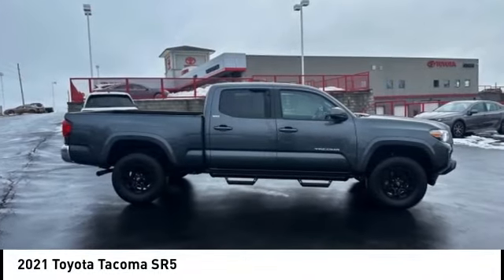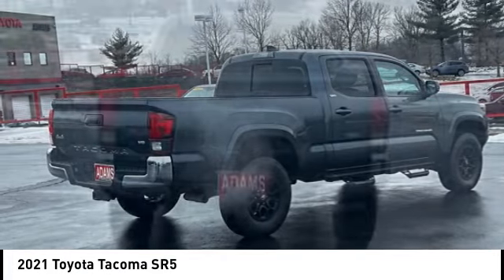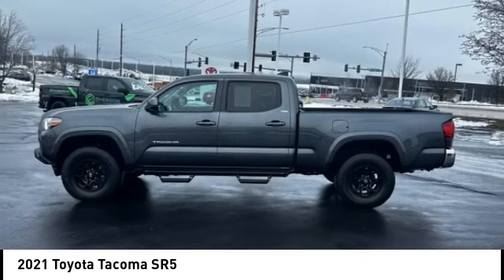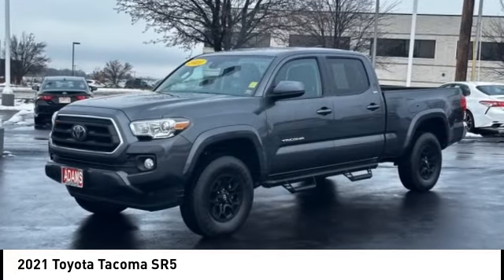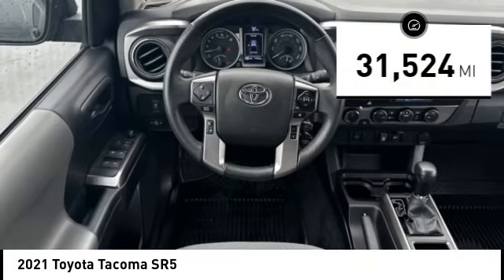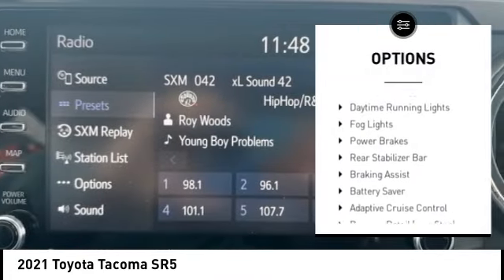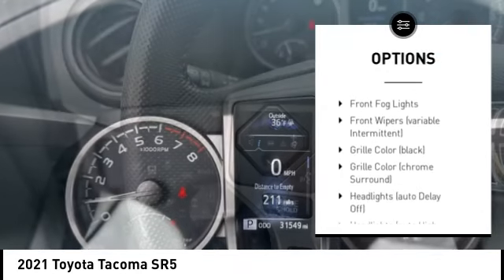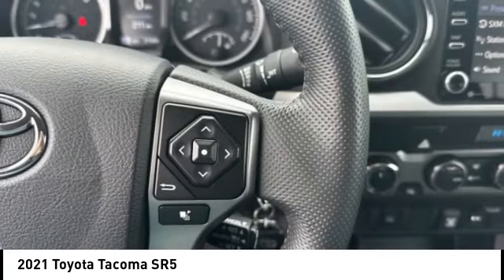2021 Toyota Tacoma Lee's Summit MO T24186A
2021 Toyota Tacoma SR5

Adams Toyota
501 NE Colbern Road

No Credit? Bad Credit? We've got you Covered here at Adams Toyota!br brbrbrbrtable width=100%trtd style=padding-left:1pxh4Comfort/h4/td/trtrtd style=padding-left:15px&bull; The steering wheel has sections wrapped in leather and sections of metal-look plastic. /td/trtrtd style=padding-left:15px&bull; The angle of the steering wheel is adjustable manually./td/trtrtd style=padding-left:15px&bull; The distance of the steering wheel from the driver is manually adjustable./td/trtrtd style=padding-left:15px&bull; The seating surfaces are covered in cloth./td/trtrtd style=padding-left:15px&bull; The air conditioning requires manual selection of operation mode, temperature and fan speed./td/trtrtd style=padding-left:15px&bull; A system that filters the air before it enters the passenger compartment of the vehicle./td/trtrtd style=padding-left:1pxh4Safety and Security/h4/td/trtrtd style=padding-left:15px&bull; Forward collision mitigation - Forward thinking. You look away for just a second and suddenly the vehicle in front of you has stopped. That's when the forward collision mitigation system comes to life.  When it senses an impending impact, it will activate a combination of features to help prevent or reduce the severity of an accident.  Forward collision mitigation is always looking ahead./td/trtrtd style=padding-left:15px&bull; Pedestrian impact prevention - An extra step toward safety.  Pedestrians don't always stop, look, and listen, but with Pedestrian Impact Prevention, your vehicle is equipped to better see them and avoid them. This system constantly monitors the road ahead to identify and track pedestrians. It projects that image to an interior display screen, AND should an impact become likely, Pedestrian impact prevention takes steps to avoid a collision./td/trtrtd style=padding-left:15px&bull; Rear camera - Watching your back!  The rear camera helps you see obstacles and hazards you otherwise couldn't by showing enhanced images of what is behind you. The rear camera is an extra set of eyes that's both convenient and safe./td/trtrtd style=padding-left:1pxh4Technology and Telematics/h4/td/trtrtd style=padding-left:15px&bull; Smart device mirroring - Smartphone, meet smart car. You can control your device through your vehicle's infotainment system.  Smart device mirroring brings together safety and convenience by making it easier to find what you're looking for while keeping your eyes on the road./td/trtrtd style=padding-left:15px&bull; Mobile hotspot - WiFi on the fly. Connect your devices to the Internet through your vehicle's private mobile hotspot and take the internet wherever your journey takes you, without eating up your data allowance. Find the hotspot with mobile hotspot./td/tr/tablebr brAll of our pre-owned vehicles are checked out thoroughly. We do a 130 point inspection so you can feel secure knowing you are getting a reliable vehicle when you buy from Adams ToyotabrbrWant a NO HAGGLE & STRESS FREE Shopping experience. Contact our Used Car Internet Managers via the inquiry form, give us a call at or stop by our showroom at 501 N.E. Colbern Road Lee's Summit MO 64086